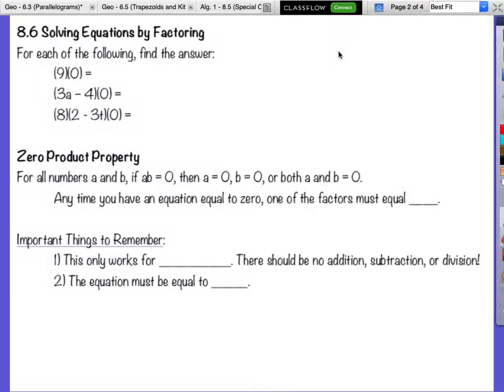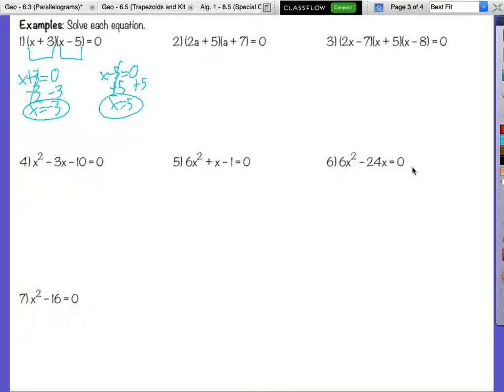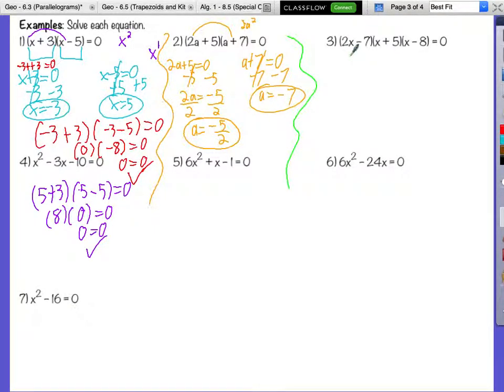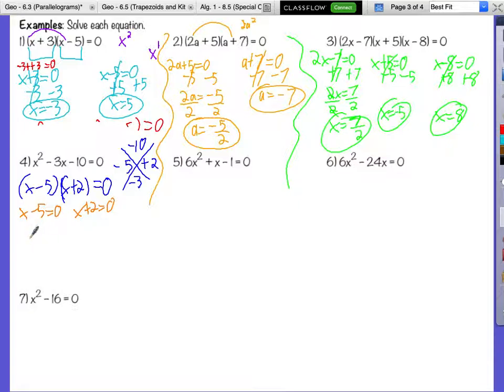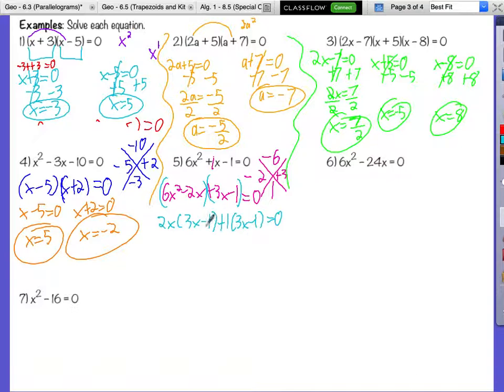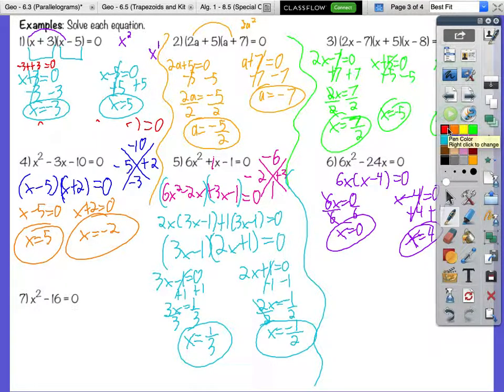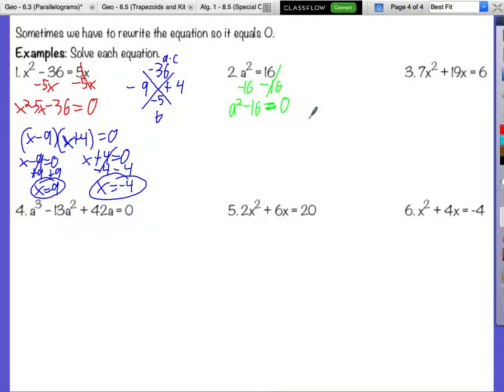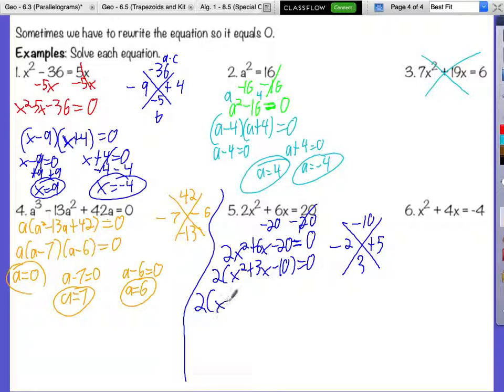Alg. 1 - 8.6 Video